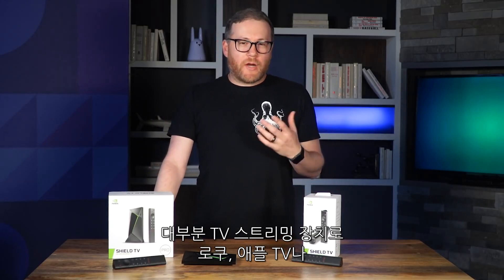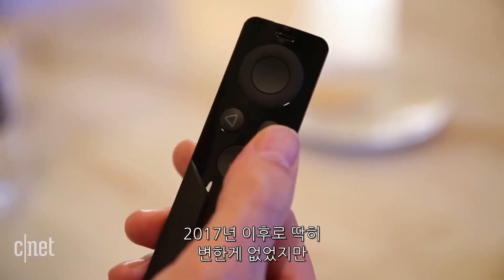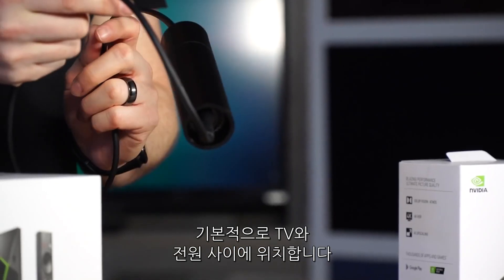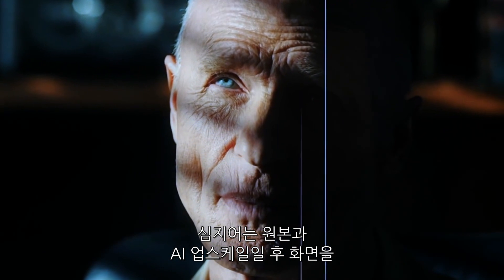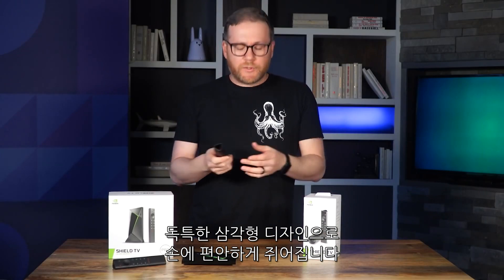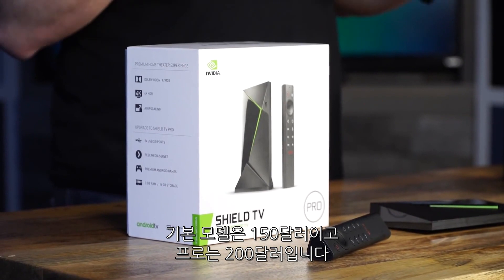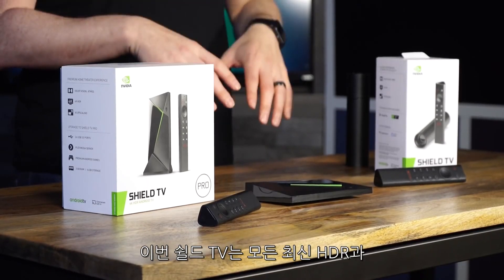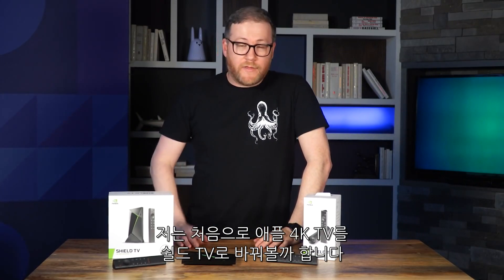엔비디아 쉴드 TV 3세대…‘테그라 X1+ 탑재, AI 업스케일링 지원’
엔비디아가 출시한 ‘쉴드 TV’는 영화, 게임 등 다양한 스트리밍 서비스를 TV에서 이용할 수 있도록 해주는 스마트 셋톱박스다.

특히 올해 출시된 3세대 제품은 신형 프로세서인 테그라 X1+이 탑재되어 HD 영상을 4K 해상도로 만들어주는 AI 업스케일링 기술과 영상의 선명도를 높여주는 돌비 비전 HDR을 지원한다.

가격은 기본 모델이 150달러(약 17만 원), 프로 모델이 200달러(약 23만 원)며 국내 출시는 미정이다.